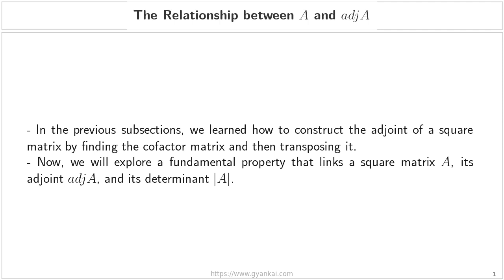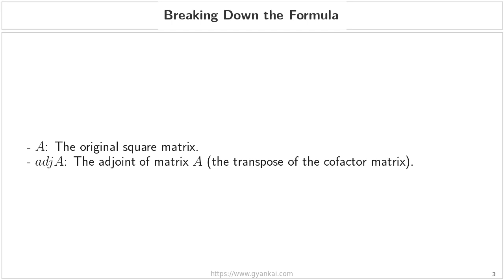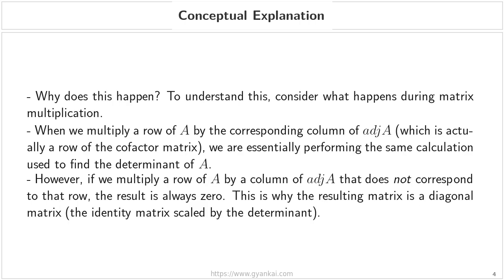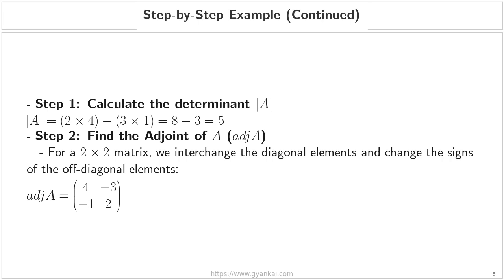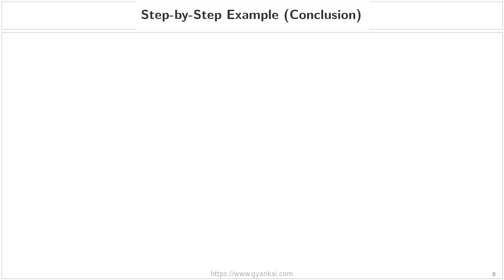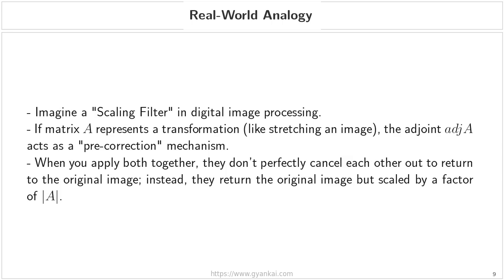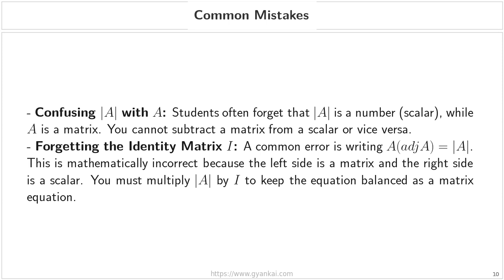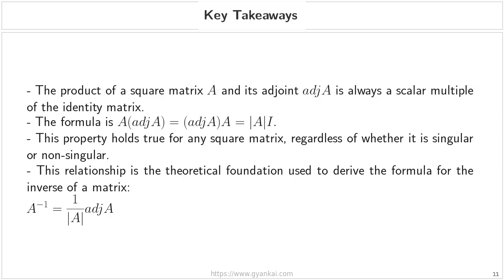The Relationship between $A$ and $adj A$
Master the concepts of "Adjoint and Inverse of a Matrix" in this comprehensive NCERT Class 12 Mathematics tutorial. This video breaks down the critical relationship between $A$ and $adj A$, simplifies complex theorems into easy-to-understand formulas, and provides multiple step-by-step solved examples. We also cover real-world analogies to help you visualize the concepts, highlight common mistakes students make in exams, and summarize key takeaways. Perfect for CBSE students aiming to master matrix algebra and excel in their board exams!